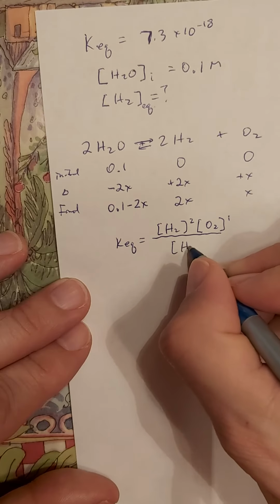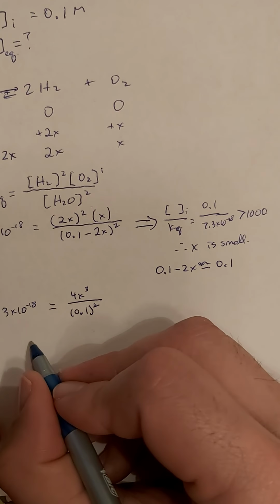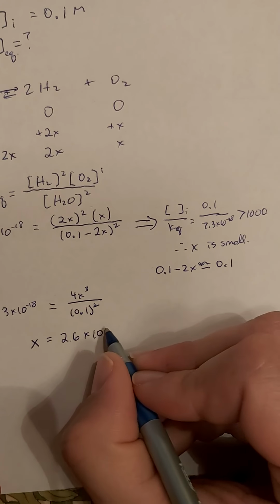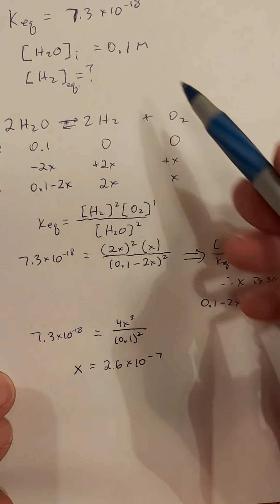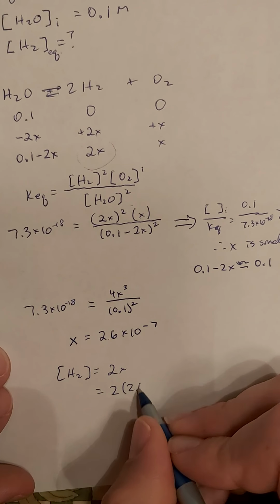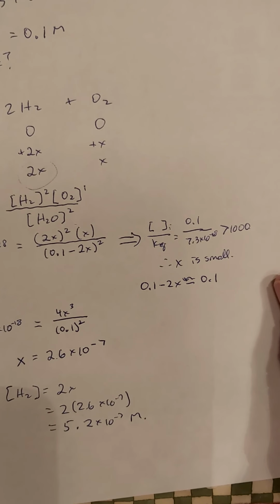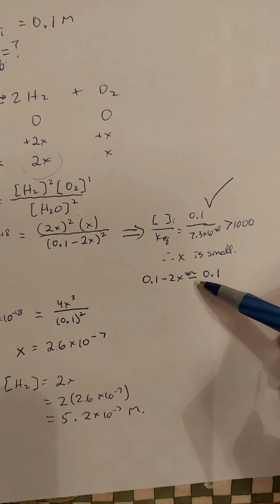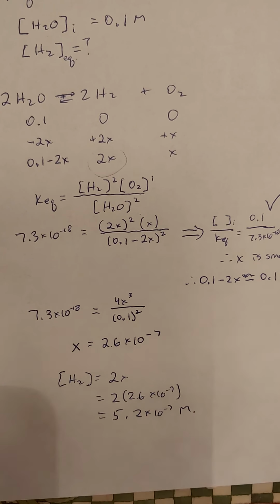chart question small Keq